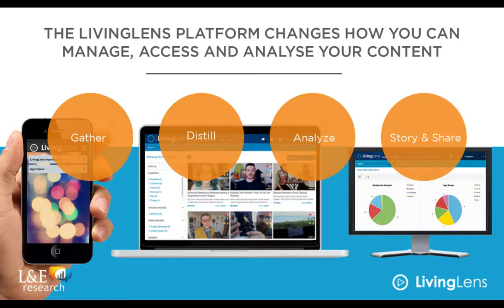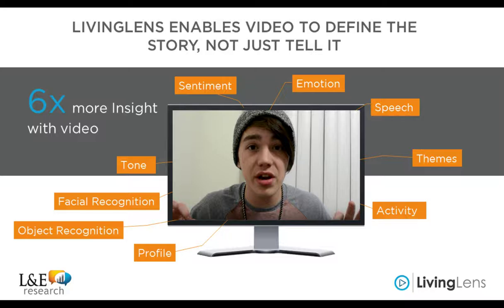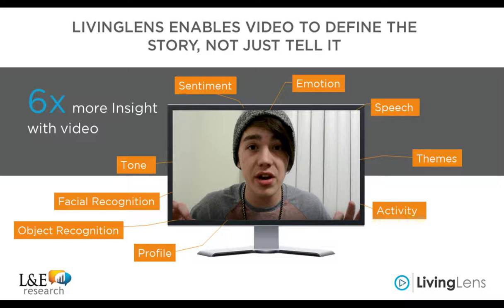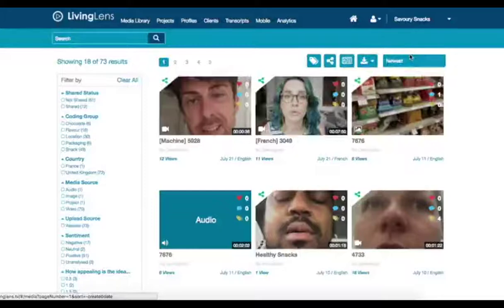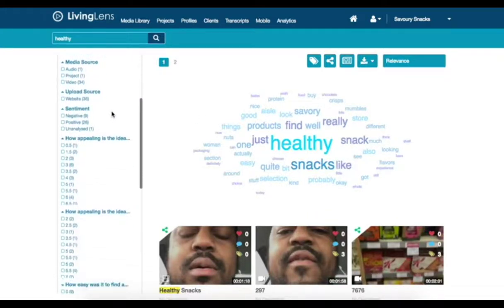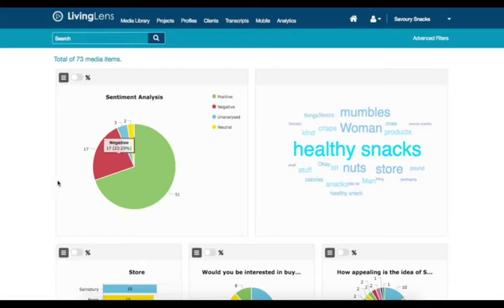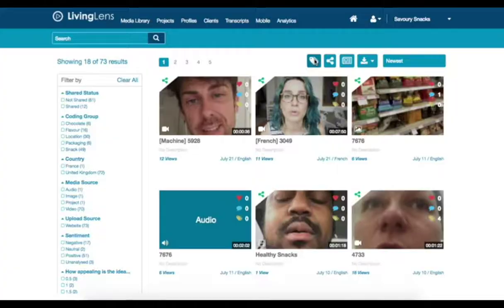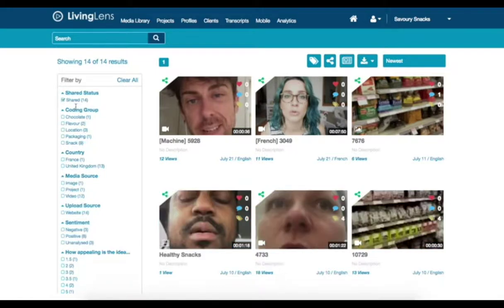LivingLens Webinar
MARKET RESEARCH EXCELLENCE

L&E Research connects clients with, consumers, medical professionals, business professionals, and more - for virtually any market research project. We make efficient and accurate connections through the ongoing development of L&E’s software and technology solutions.

YOU TALK. WE LISTEN.

That’s the key. We employ an experienced and consultative project management team, who combined, have executed thousands of successful market research projects. We quickly understand the types of information you need – and where to get it. Then, we move swiftly - delivering the perfect respondents. Meaningful discussions are facilitated between organizations and consumers, enabling an exchange to take place - at one of our facilities, online, over the telephone or at a specially scouted location.

WE SEARCH HIGH AND LOW

L&E knows that your research project is only as good as the respondents we bring you. Therefore, L&E finds anyone…anything…anywhere - to suit your needs. We start with L&E’s diverse member database of over 1 million respondents. But then we get creative, using guerrilla tactics and grassroots methods – and yes, we do find respondents hiding under rocks! We don’t stop until you have the respondents you need.

SERVICES ⬇
Focus Group Facilities
Recruiting Services
Qualitative Research Recruiting
Quantitative Research Recruiting
Healthcare Recruiting
Project Management
Client Portal
Video Streaming